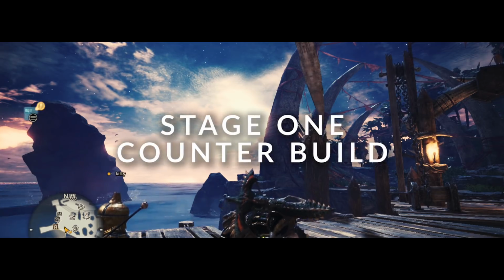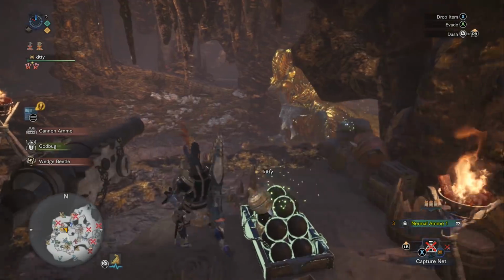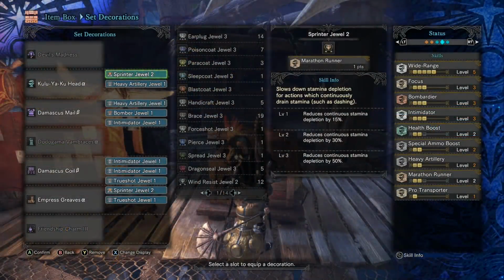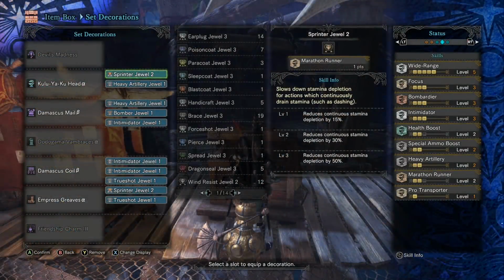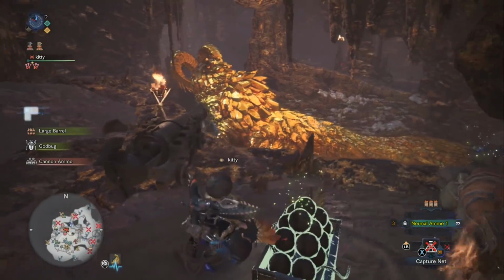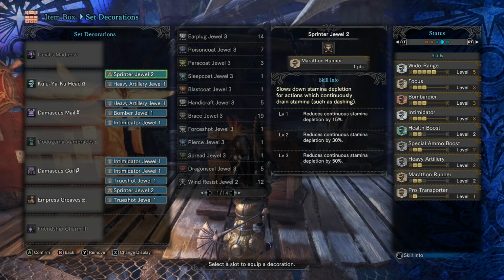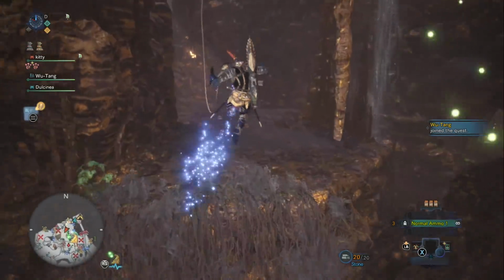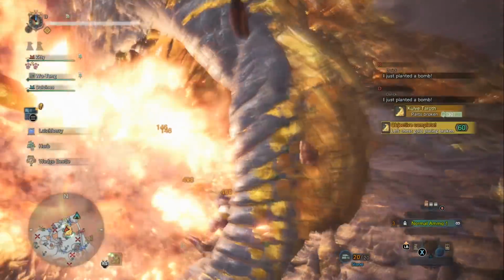STAGE ONE - Kulve Taroth Counter Build | Monster Hunter World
After doing my research, I've put together a build for handling Kulve Taroth in Stage one - but faster than if you had simply used your regular Thunder Weapon. Enjoy!